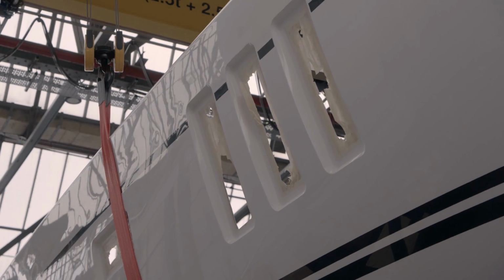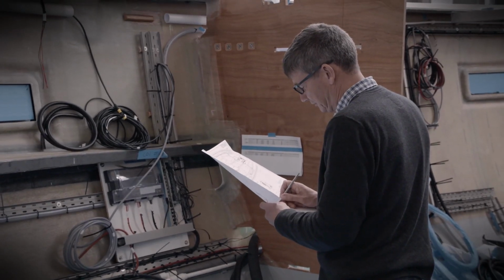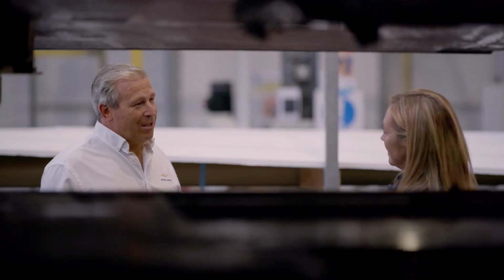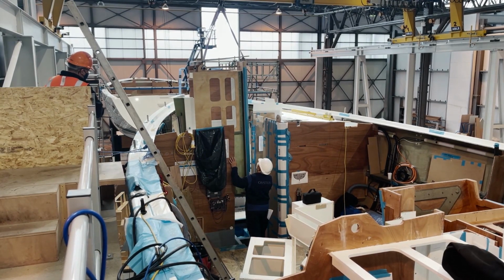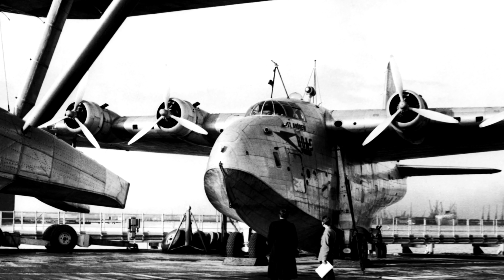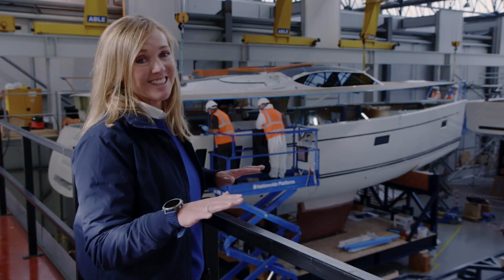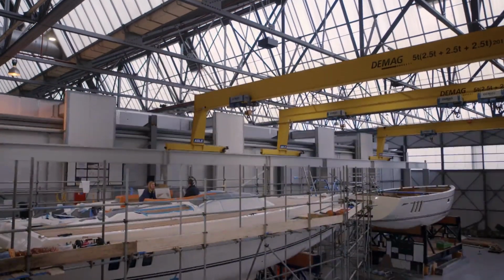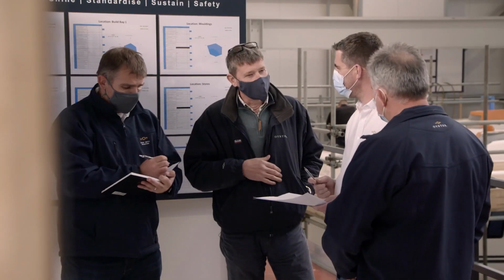Building the Oyster 495: Episode 3 - Building An Icon | Oyster Yachts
The 495 is starting to take shape as the deck is lifted carefully into place at our new state-of-the-art facility in Hythe. Join the team behind the scenes as they achieve this key milestone on the path to completion of our new 50-foot sailing yacht.

Now crowned the European Yacht of the Year 2023, the Oyster 495 sets a new benchmark for luxury bluewater cruisers.

Oyster Yachts are builders of the world's finest bluewater sailboats. A thoroughbred British luxury sailing yacht builder, we have designed, built and supported the world’s finest liveaboard sailboats since 1973.

The DNA of our 50 to 90-foot ocean cruising yachts is rooted in over 20 million bluewater sailing miles and more than 90 sailing circumnavigations. We use this experience to refine our explorer sailing yachts so they can take you anywhere in the world in complete luxury, comfort and safety.